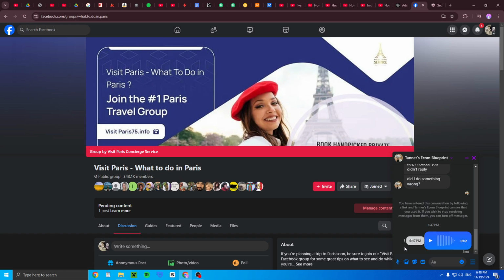How to Download Facebook Messenger Voice Messages 2025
Want to save voice messages from Facebook Messenger? This step-by-step tutorial will show you how to easily download voice messages on your mobile device or PC in 2025, Perfect for keeping important audio messages or saving special memories. Watch now and learn how to store Messenger voice messages securely!